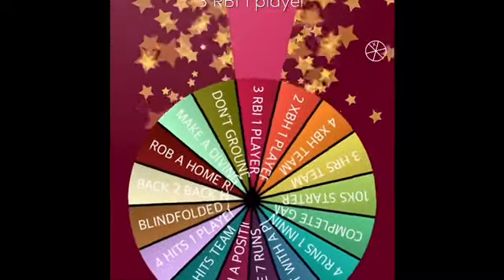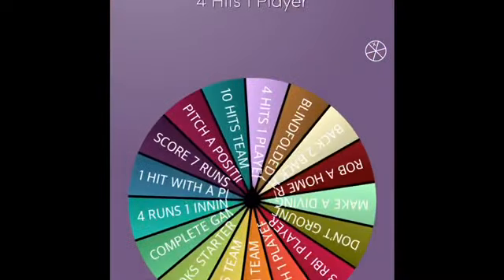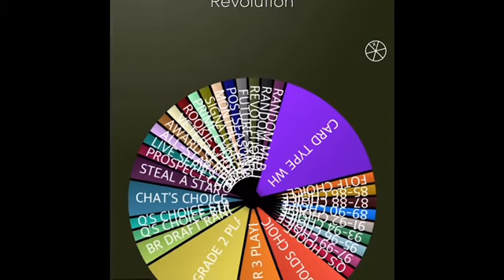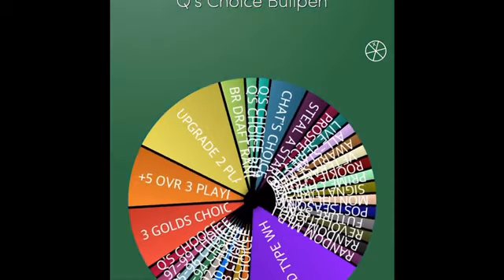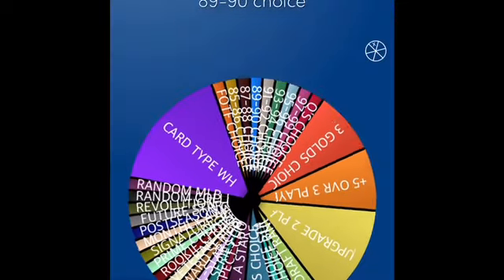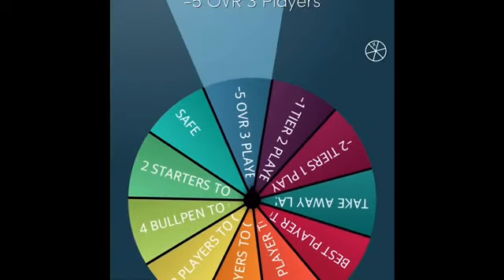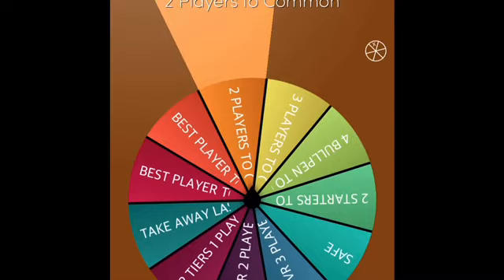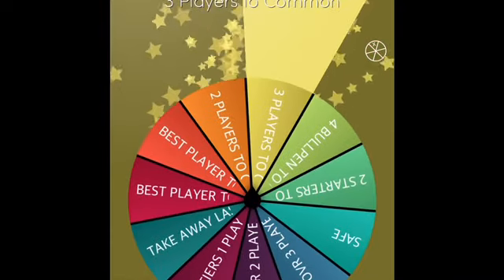Wheel of MLB The Show Ep.0 - Explaining the series